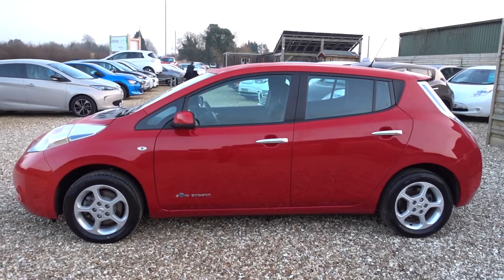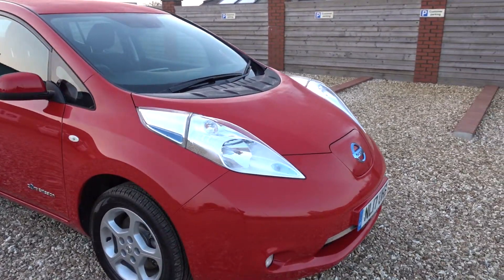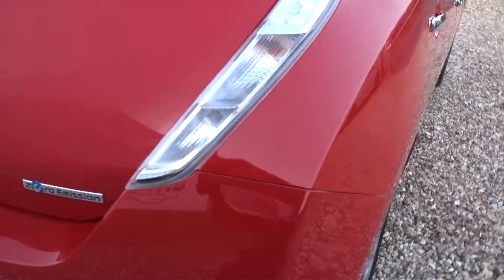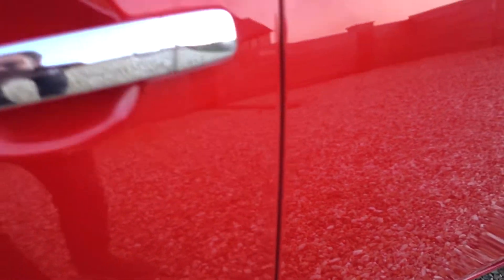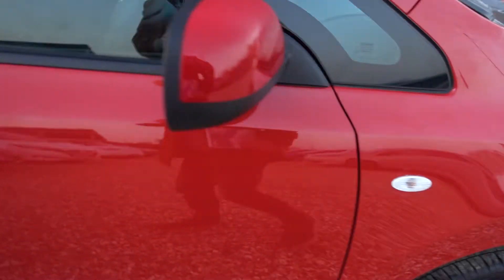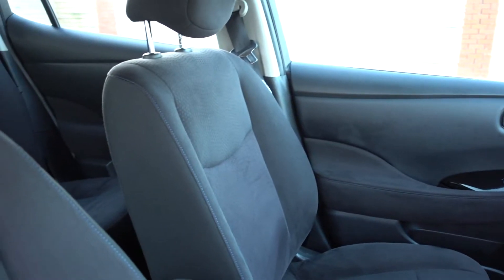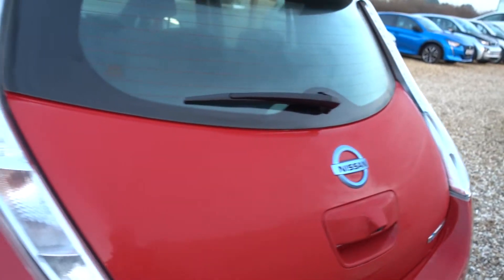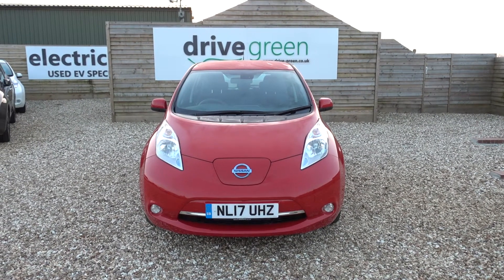2017 (17) Red Nissan Leaf 30kWh Acenta - NL17 UHZ